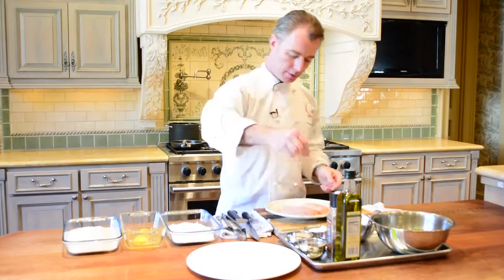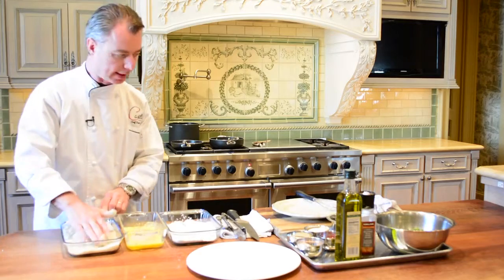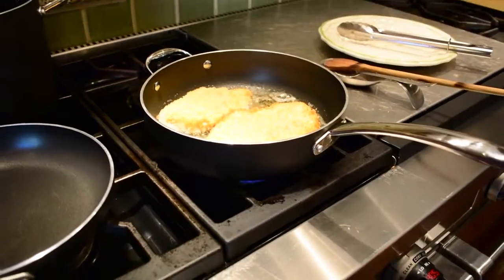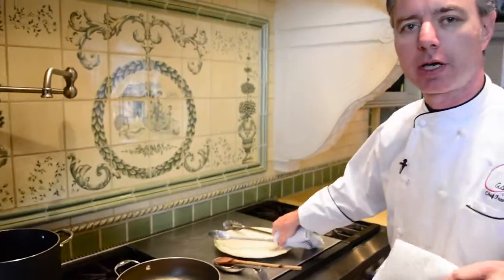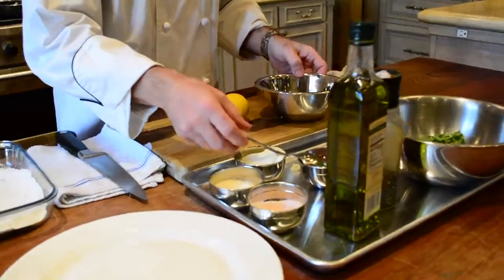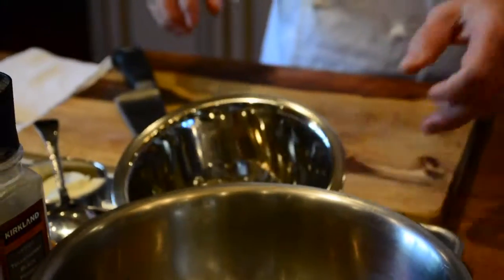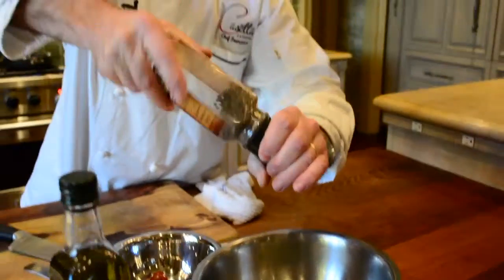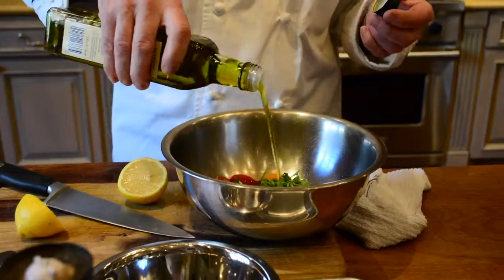Chef Francesco Casetta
Chicken Parmigiana